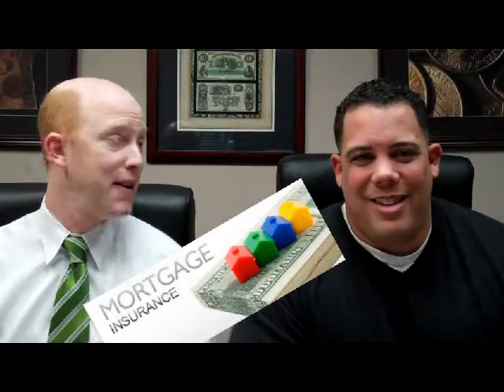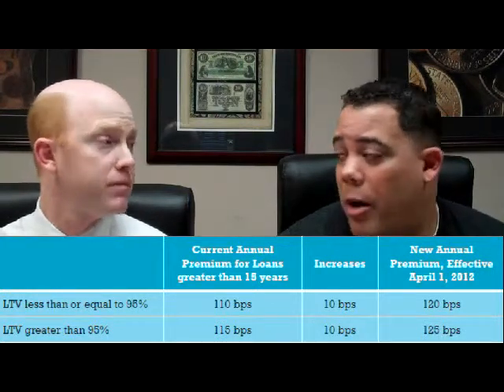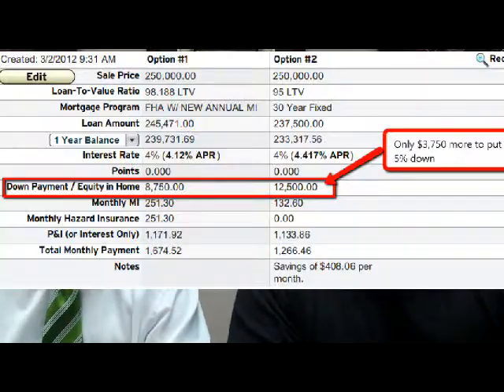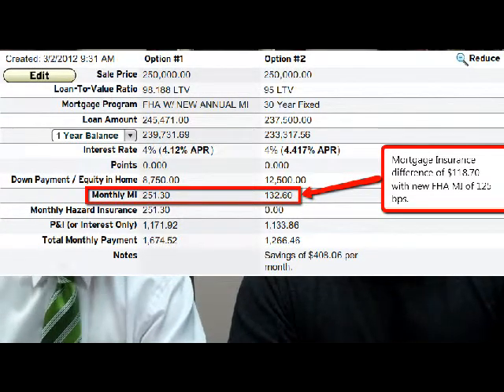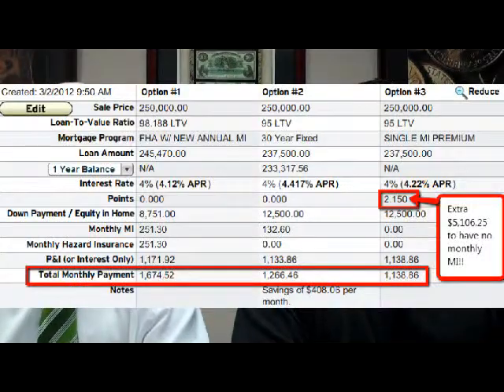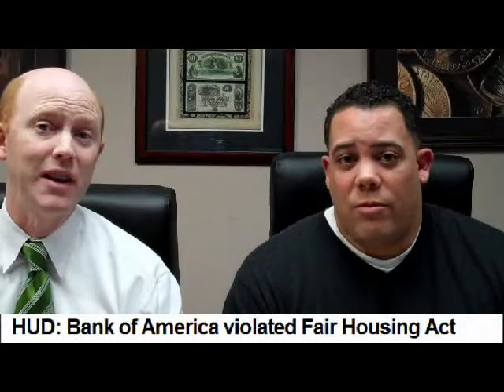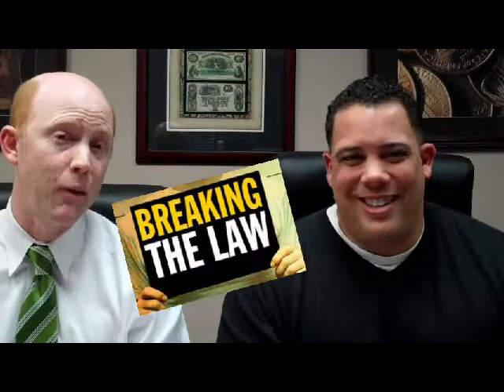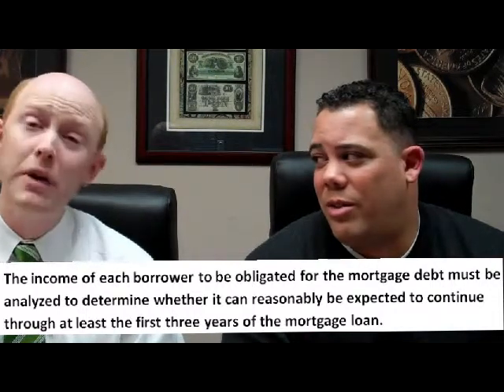FHA MIP CHANGES | HUD charges Bank of America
FHA Mortgage insurance to increase April 1st!!  Hud charges B of A for following HUD's own guidelines!